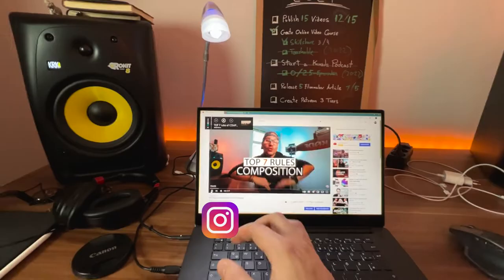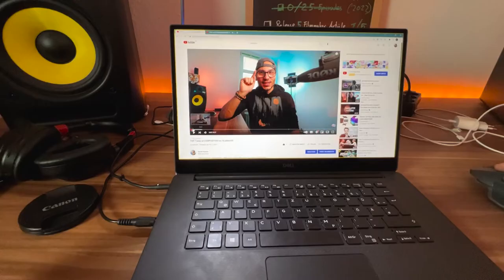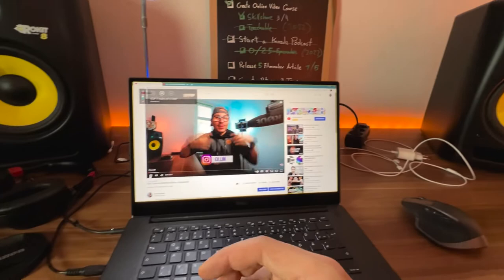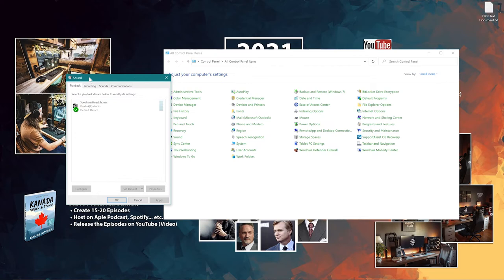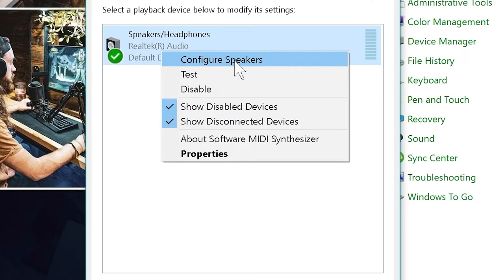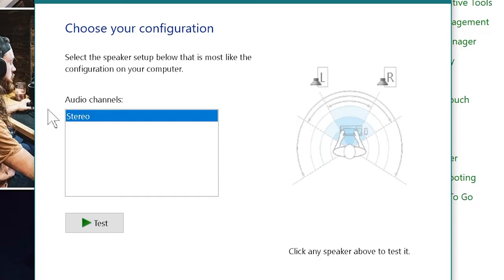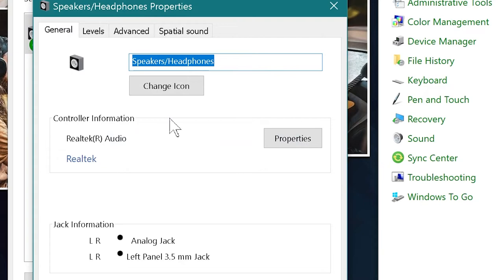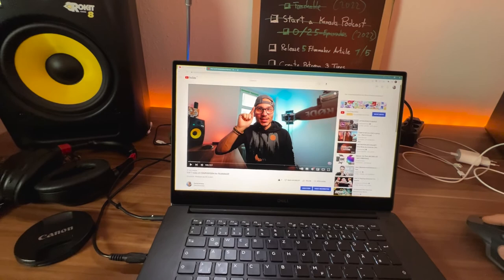How to FIX Sound Echo with external Speakers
Solution 1 - Sound settings,  [output] Configure Speakers,  Change to Stereo

Solution 2 - Sound settings,  [output] Device properties,  Additional device properties,  Advanced,   Make sure 'Enable audio enhancements' box is unchecked/unticked